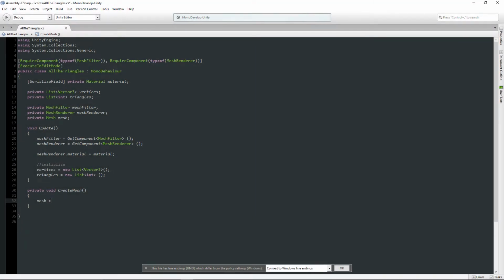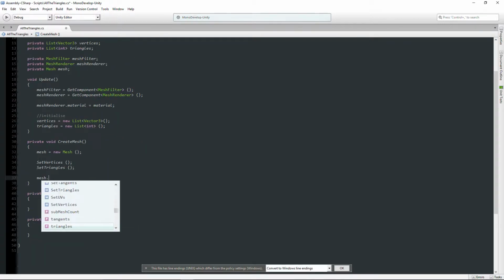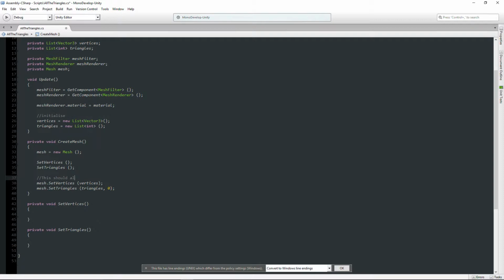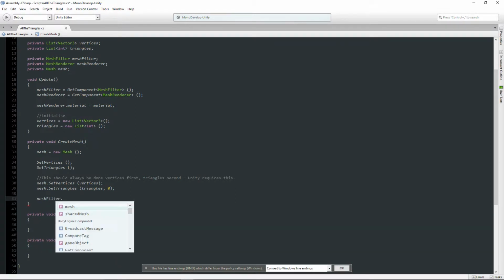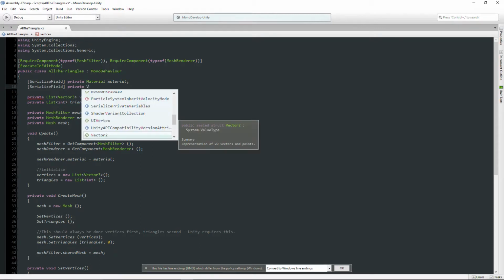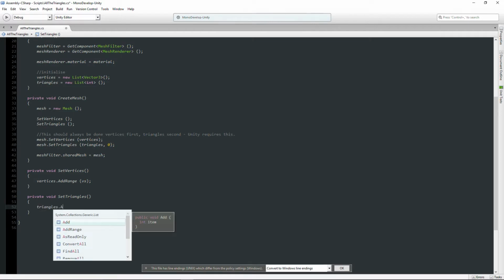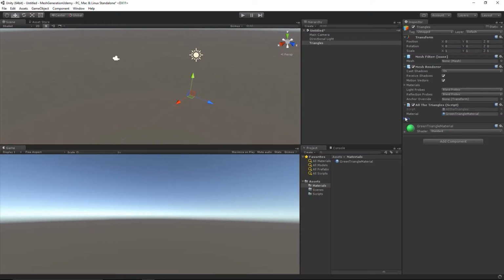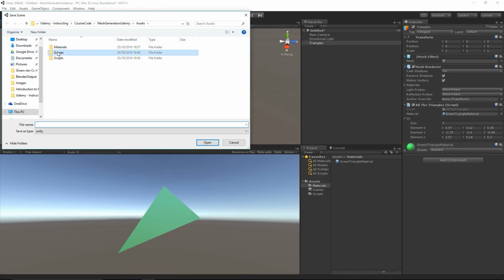Mesh - Simple triangle mesh generation Part 2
​Part 2 - A first look at generating the mesh of a simple triangle. This is the third video of my new Udemy course on procedural mesh generation.

And a course on Game Writing: Storytelling through Video Game Design.